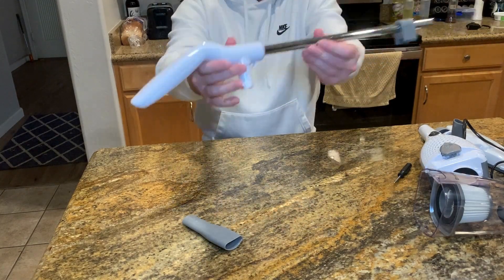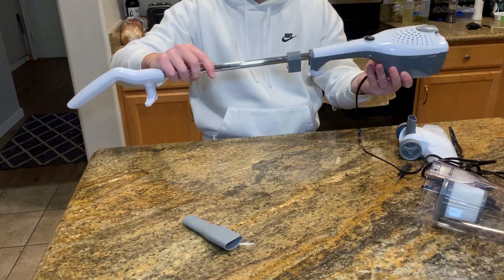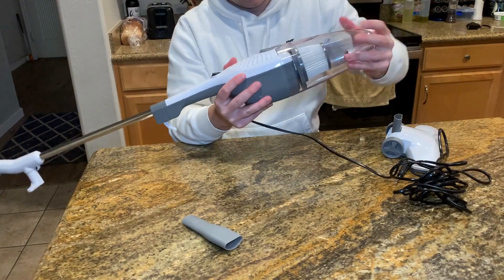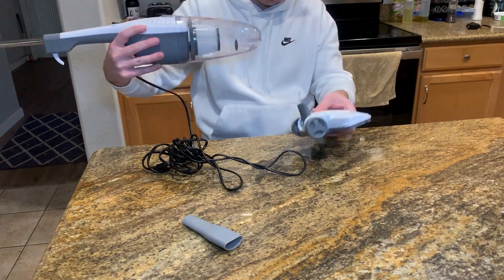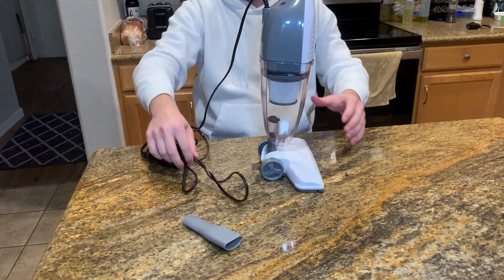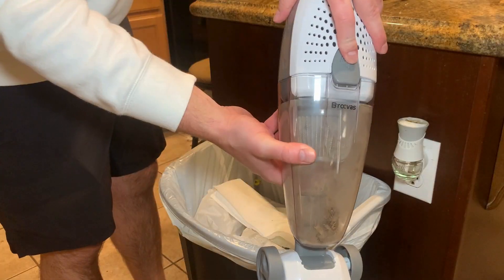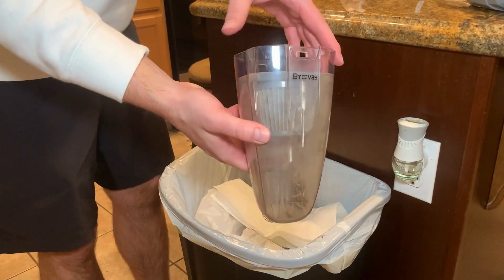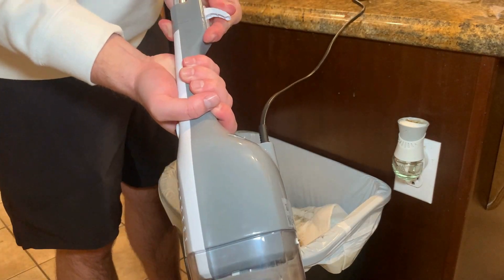Brocvas Stick Vacuum | Live Demo and Assembly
Experience the ultimate cleaning convenience with the Brocvas Lightweight Handheld Vacuum Cleaner! Here's why it's a game-changer:

🌀 Powerful Suction: Equipped with a robust motor, this handheld vacuum delivers strong suction power to effortlessly tackle dirt, dust, and debris from various surfaces.

🌬️ Versatile Performance: Whether it's cleaning carpets, upholstery, or hard floors, this vacuum excels in versatile performance, making it an indispensable tool for every household.

💡 Lightweight and Portable: Weighing just a few pounds, this vacuum is lightweight and easy to maneuver, allowing you to clean every nook and cranny with ease.

🔋 Long Battery Life: With a powerful lithium-ion battery, enjoy extended cleaning sessions without interruptions, ensuring efficient and thorough cleaning throughout your home.

🚀 Quick and Efficient: Featuring a hassle-free design, this vacuum enables quick and efficient cleaning, saving you time and effort so you can focus on other tasks.